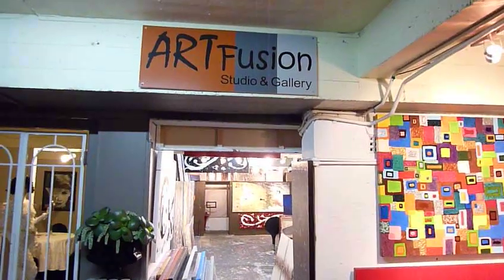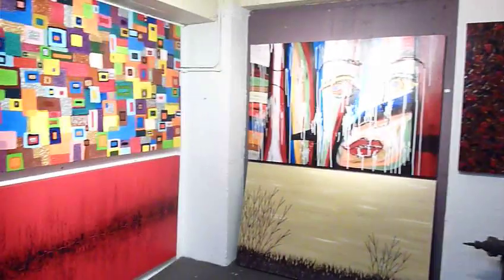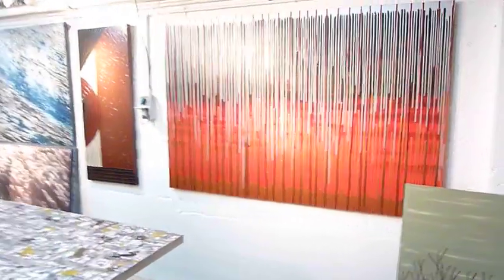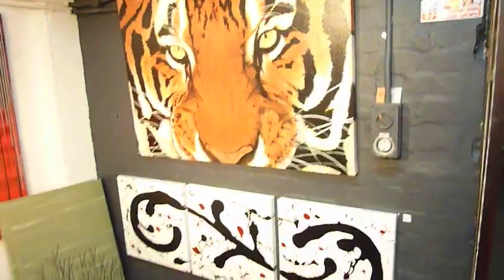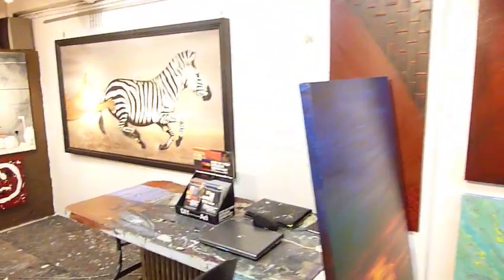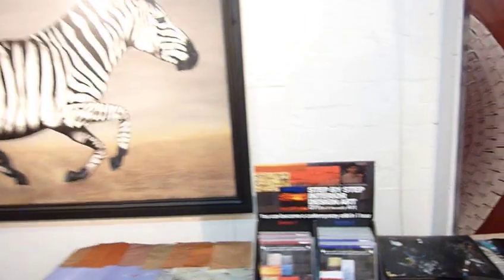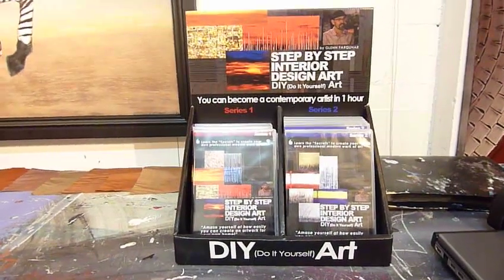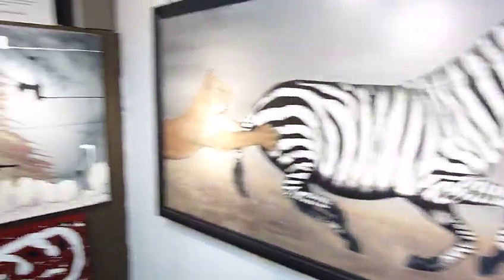ART & DESIGN COURSES- Abstract,Modern, Contemporary Lessons DVD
To learn more about Australian artist Glenn Farquhar and his exciting Step by Step Interior Design Art DVD Series. Glenn takes you through step by step on how he creates professional quality artworks for Interior Designers across Australia. These artworks are broken down so well that you can create your own artworks in any size you like without fear of failure. Go to his website and see the feedback from artists from Australia and around the world who have been amazed at how much they have learnt from one DVD. Glenn shows you secrets to artists techniques that can take years to discover. Modern abstract art is not as hard or scary if you have a professional artist showing you the techniques step by step . It is easier than you might think. His website also has his gallery of works, Interior Design Ideas, tips and behind the scenes videos of Glenn and his studio. Artists ask me all the time. Where do you buy your artist supplies?